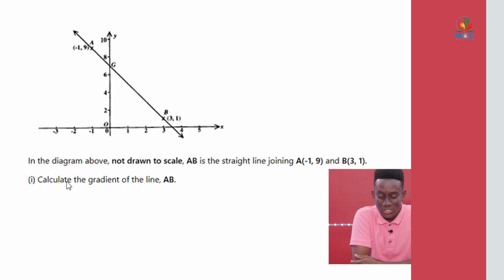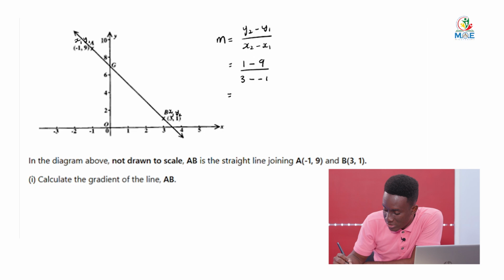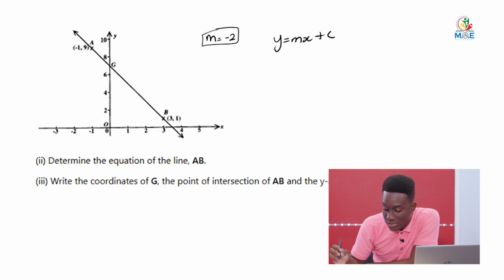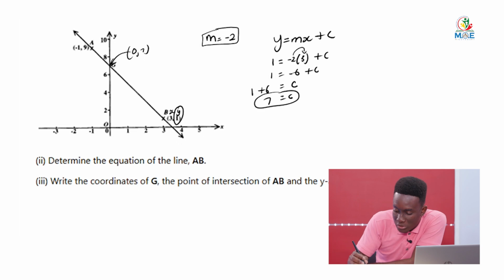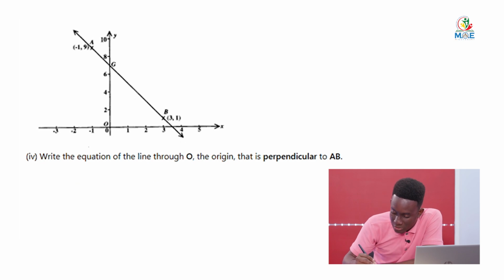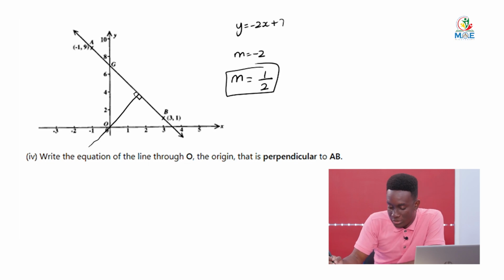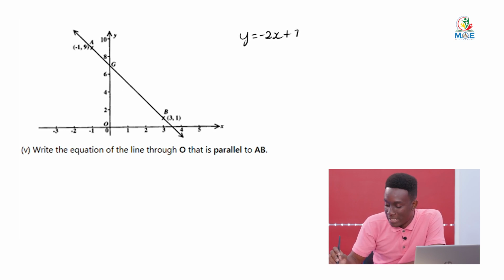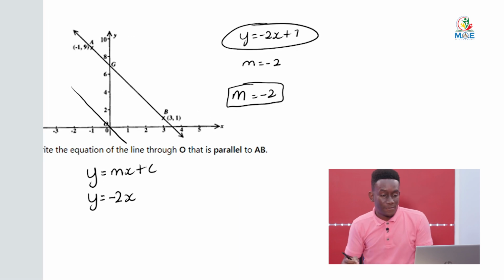Math Intervention Program - Geometry Past Paper Pt. 4